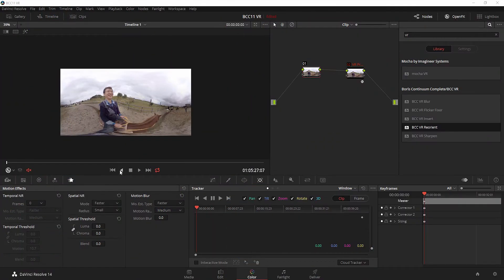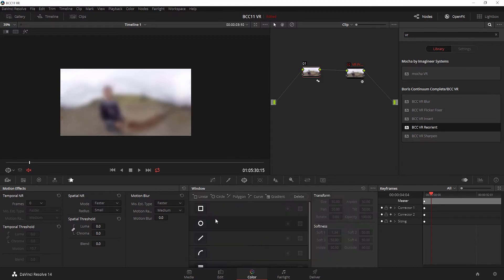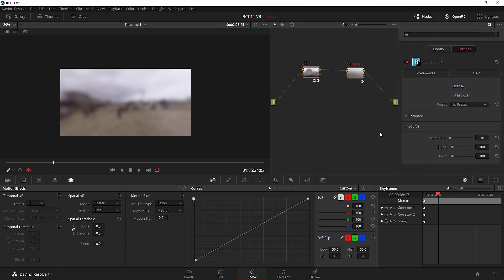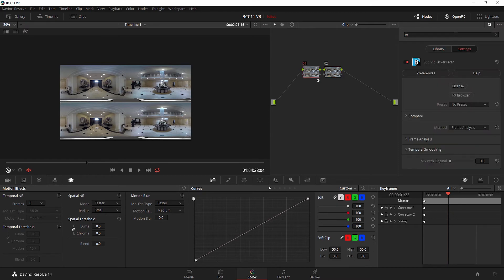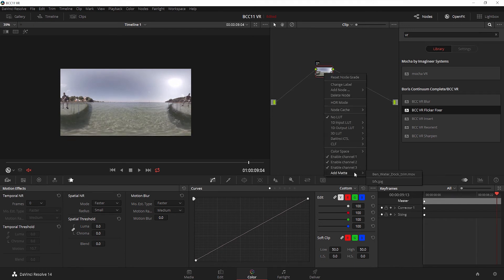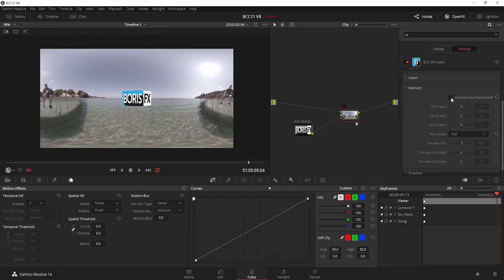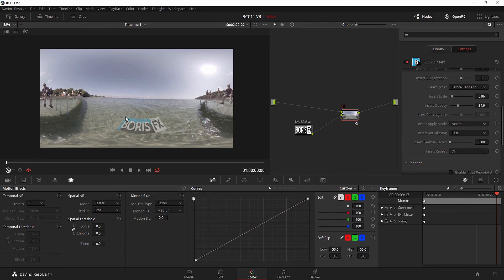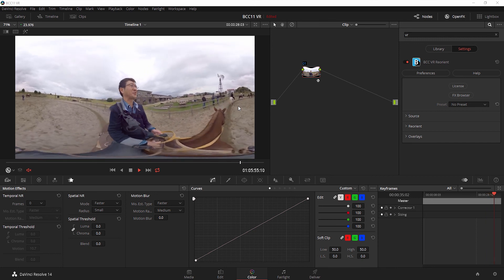Working with 360 Video with the Boris FX VR Unit inside Davinci Resolve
Learn how to use the Continuum 11 VR Unit inside Blackmagic Davinci Resolve 14.

Resolve 14 is a very powerful tool with resolve effects, color tools, and finishing tools. Because it does not natively support immersive 360 degree video though, it can break the seam and the immersion when using a lot of the native effects.

The Boris FX VR Unit gives you additional control when working with finishing and color when working with 360 immersive video inside Resolve.

The Continuum VR Unit filters are: VR Reorient, VR Insert, VR Blur, VR Sharpen, and VR Flicker Fixer.